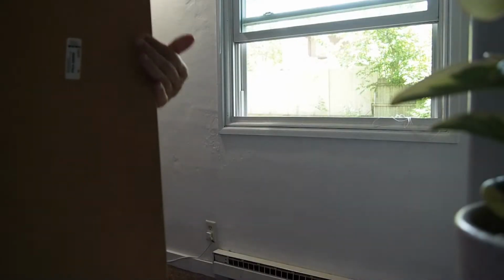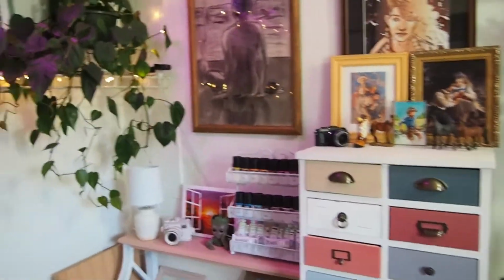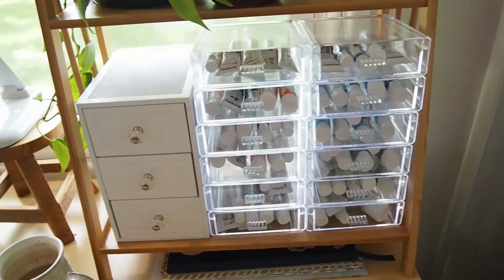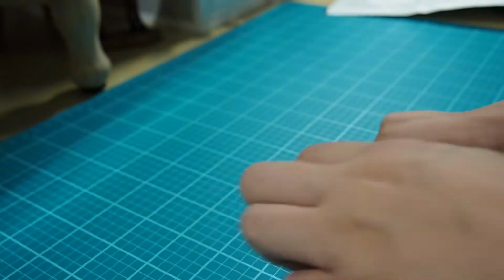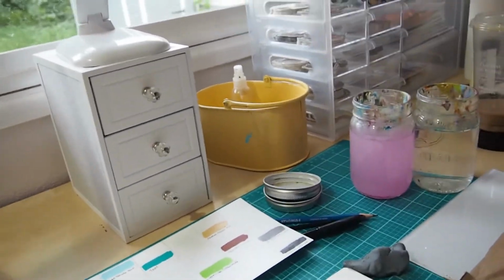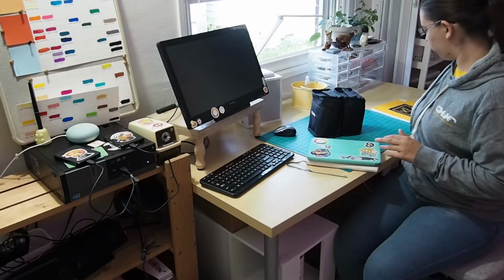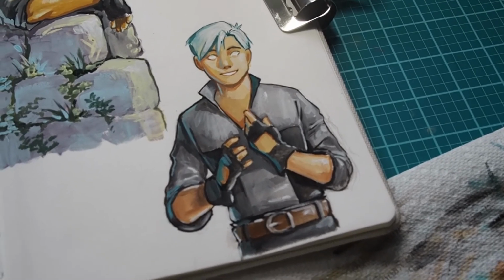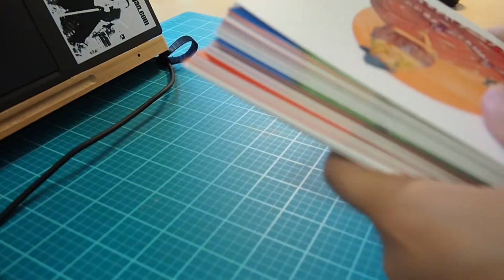Comic Artist Vlog 13 - Studio Makeover, Patreon goodies, gouache haul, and other good art stuff!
Does it count as a makeover if you just swapped the rooms? I'm counting it, it counts. Editing this vlog was kinda nice, because all I could think about in June was my car... it was nice to see how much non-car stuff actually happened! I am concerned that my July vlog will just be me, weeping over financial paperwork.